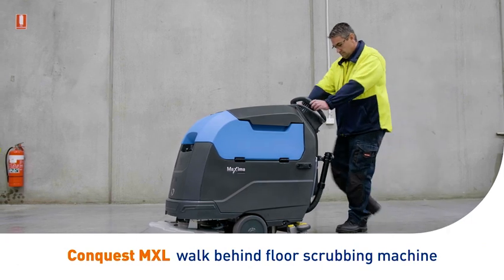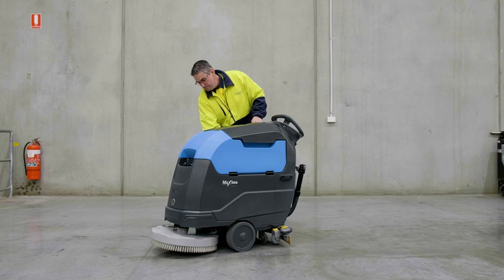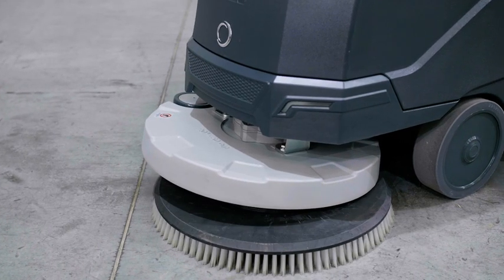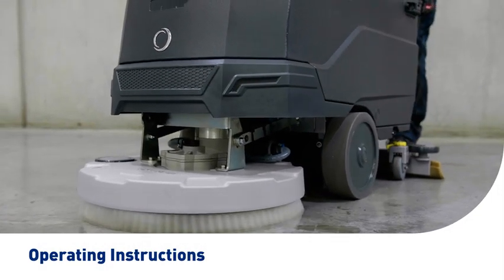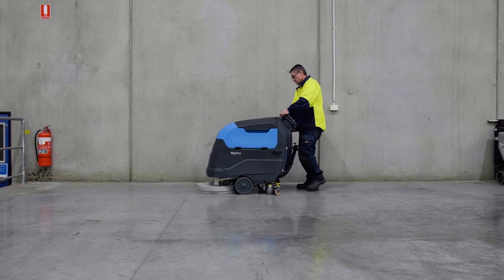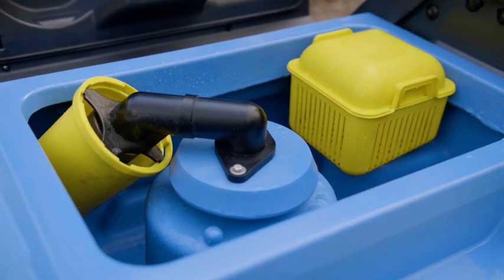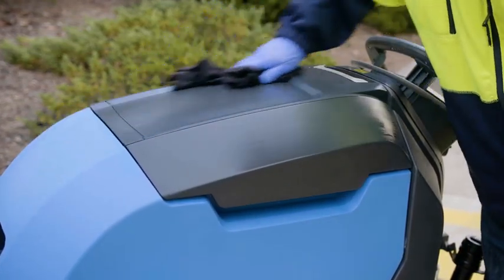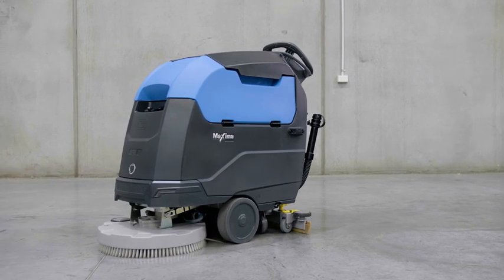CONQUEST MXL FLOOR SCRUBBER OPERATOR TRAINING VIDEO